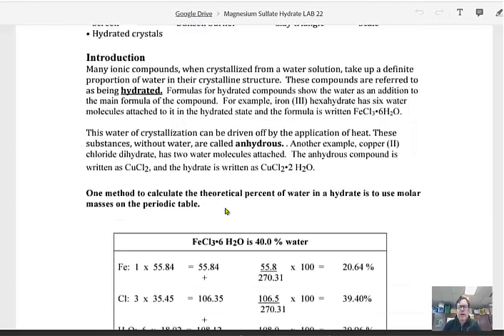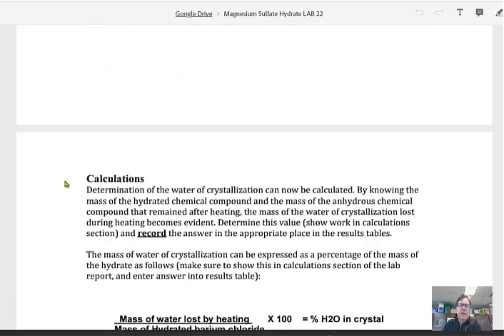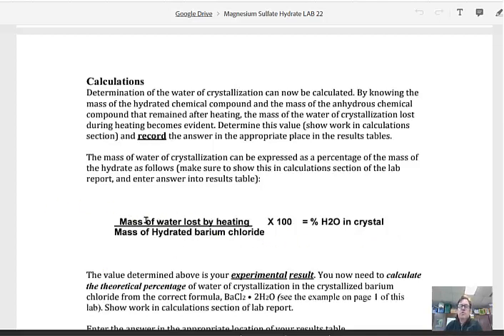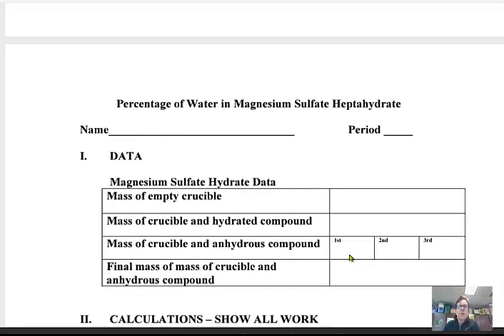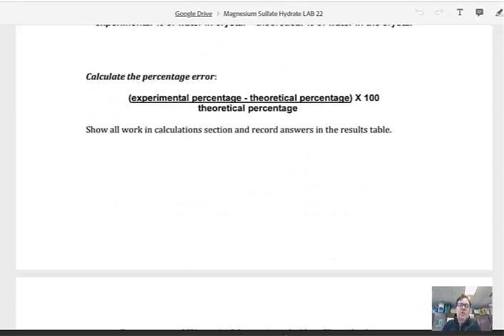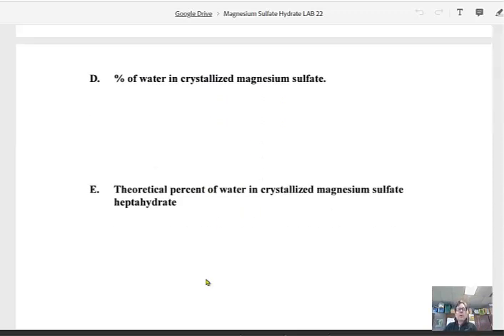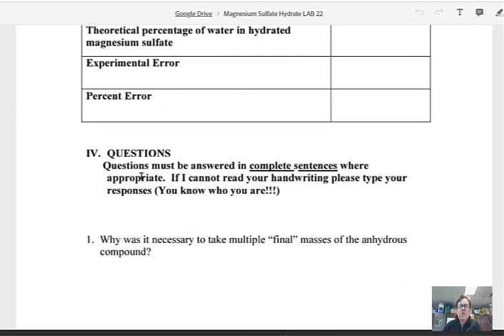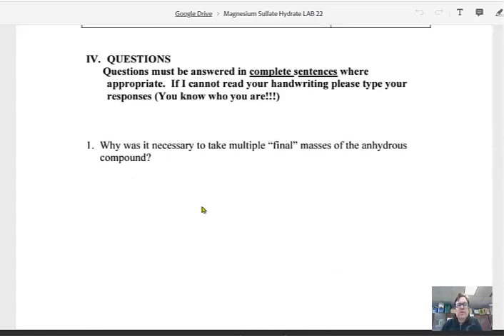Hydrate Crystal Lab Report Directions